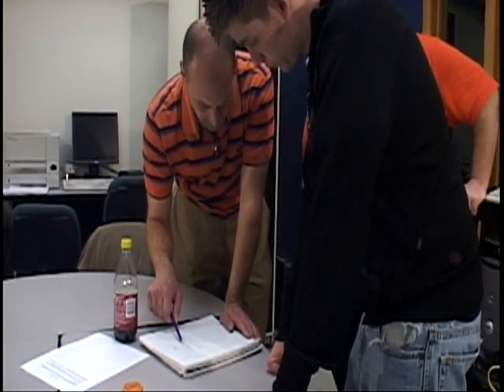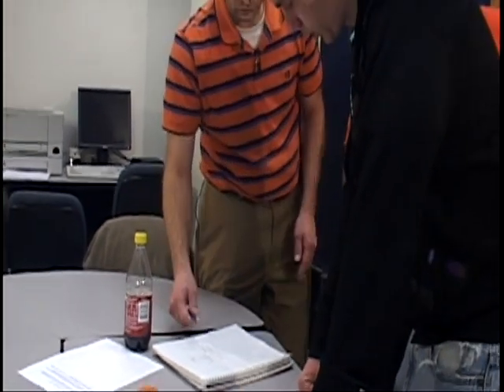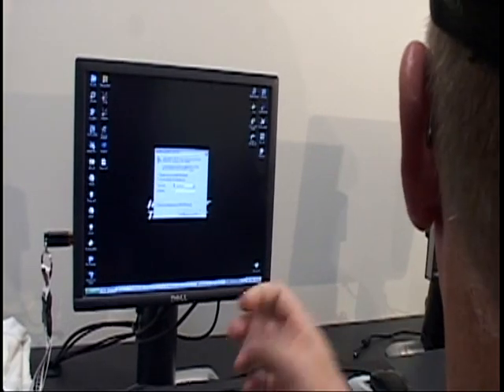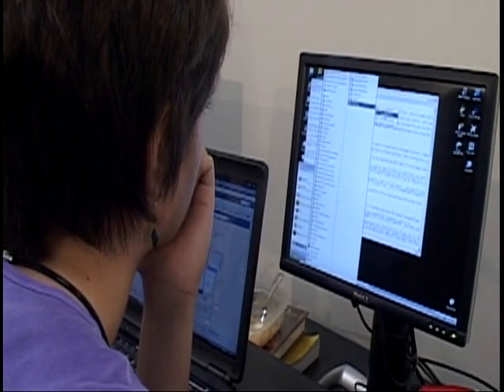Raw Unedited Information Technology Footage 2009.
Raw unedited camcorder tape for the Oklahoma State University Institute of Technology in Okmulgee. Camcorder Footage October 30, 2009.